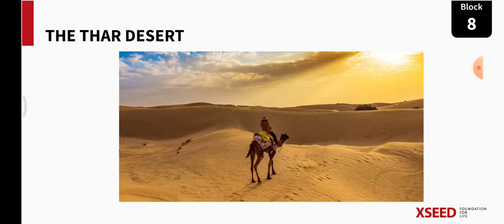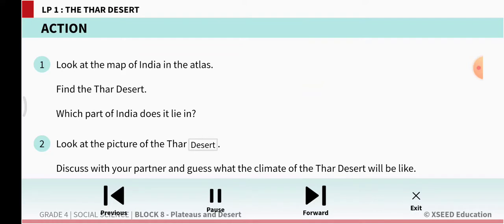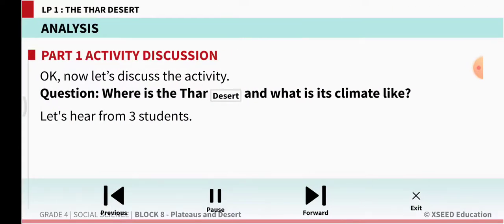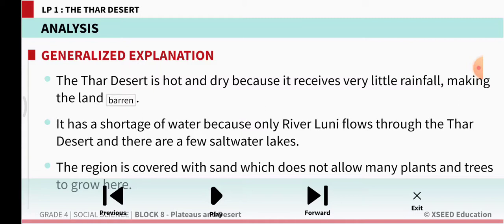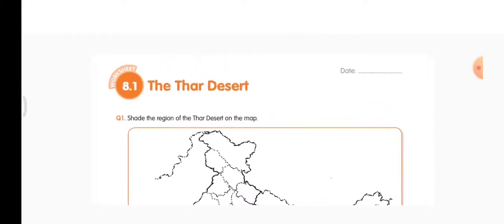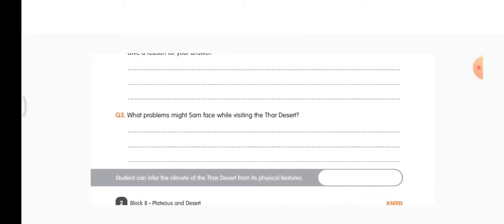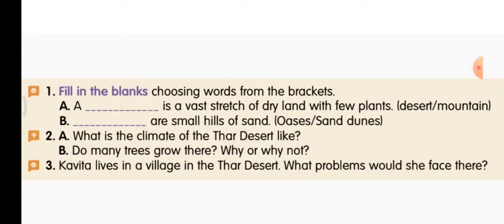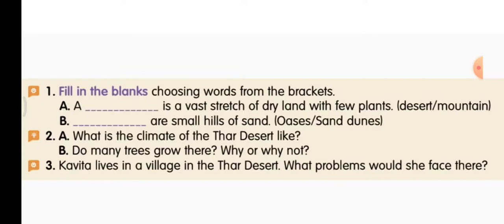CLASS 4,SOCIAL SCIENCE , BLOCK 8.1 THE THAR DESERT